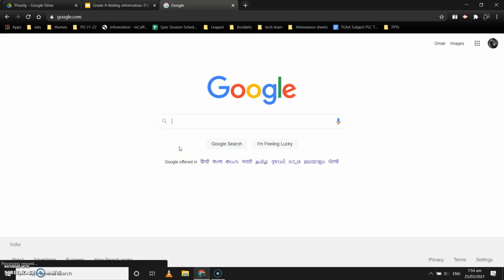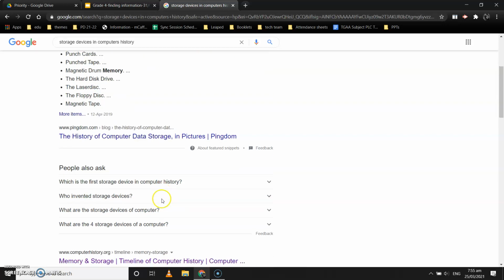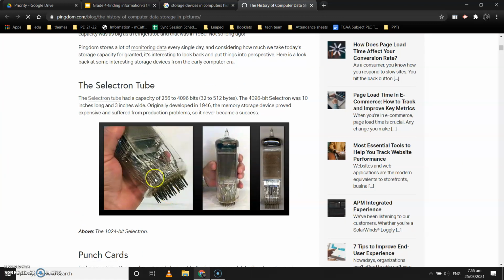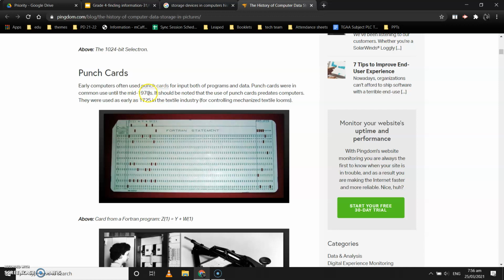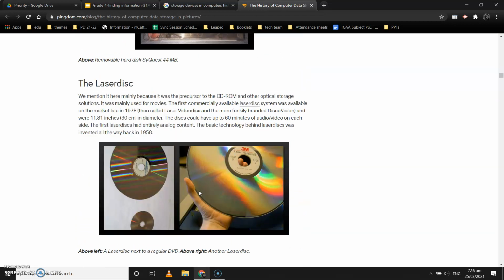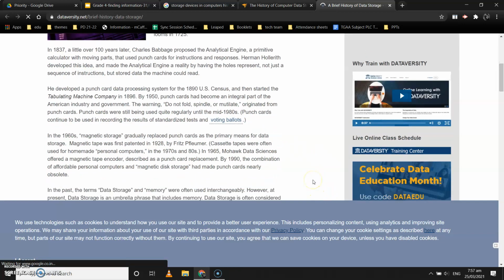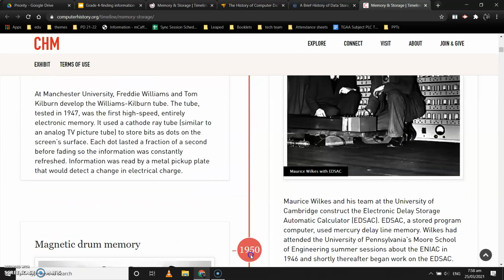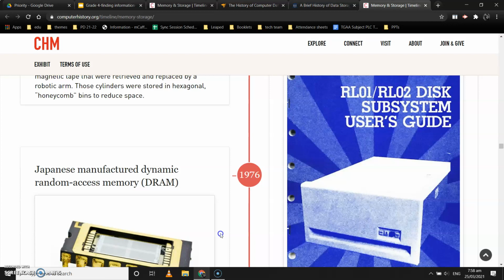Finding information about storage devices